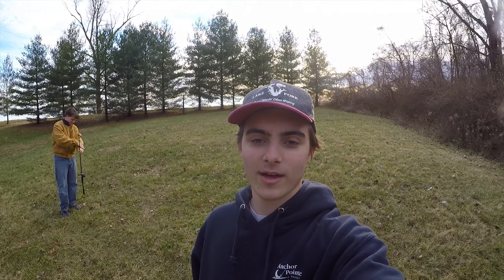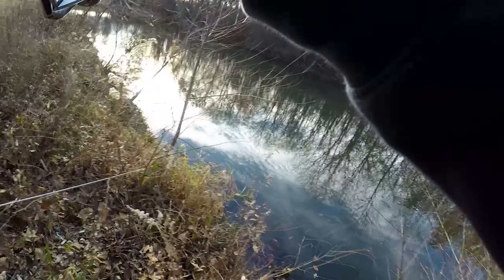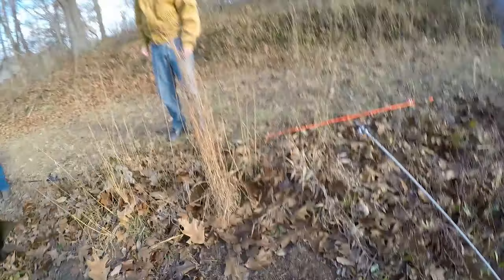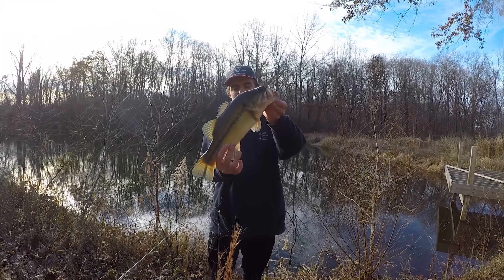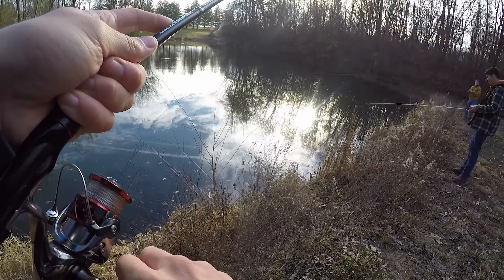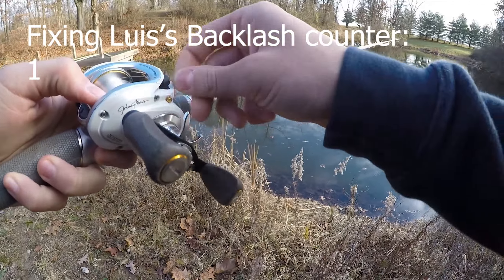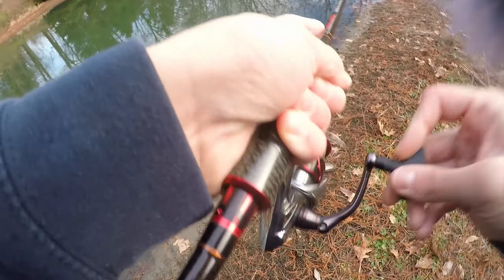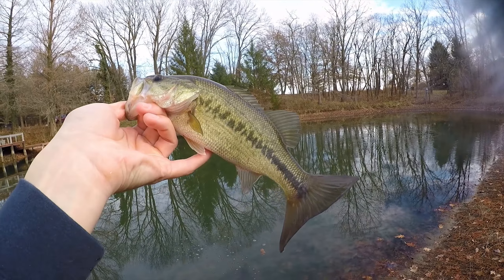Winter Pond Hopping! (FREEZING)